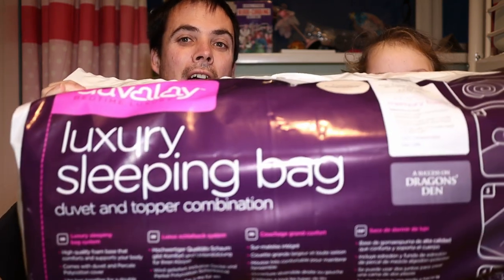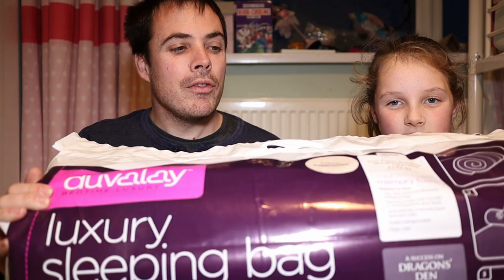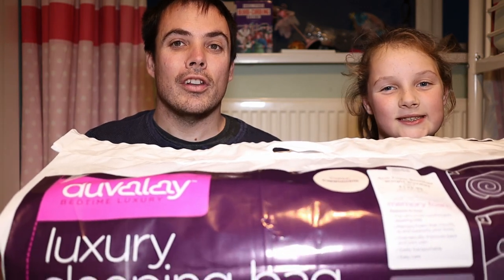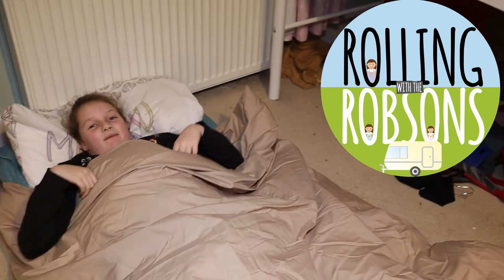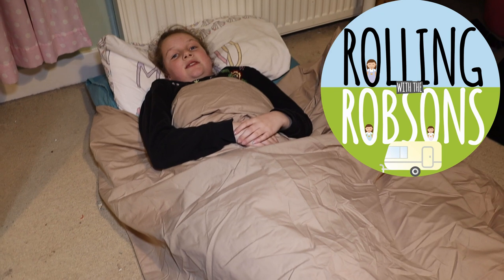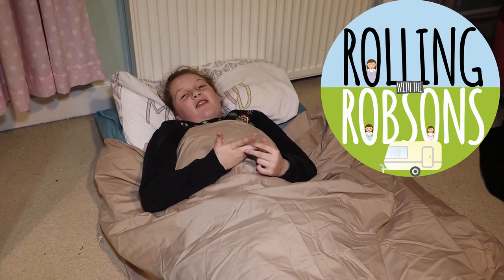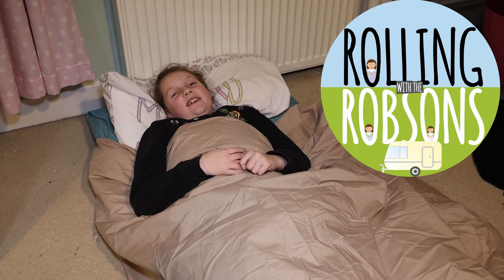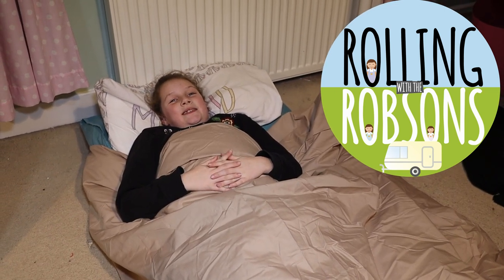Duvalay Sleeping bags - First Look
In this video we are talking about Duvalay sleeping bags. We got a couple of comfort Duvalay sleeping bags from United British Caravans. We originally wanted the mattress toppers but we were offered this on a good deal. We are looking at using them to make it easier to setup the front bed in our caravan. In this video we are getting our daughters to test the duvalays and see what they think of them.

Equipment Used